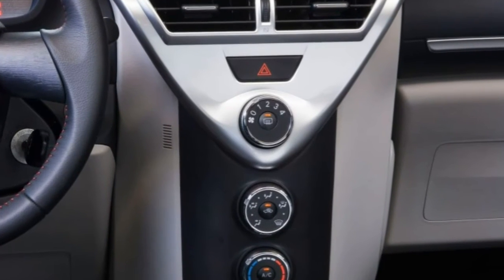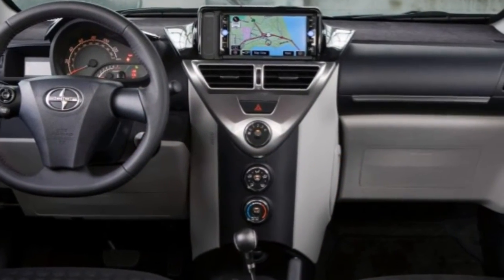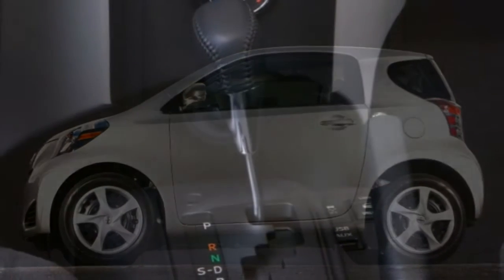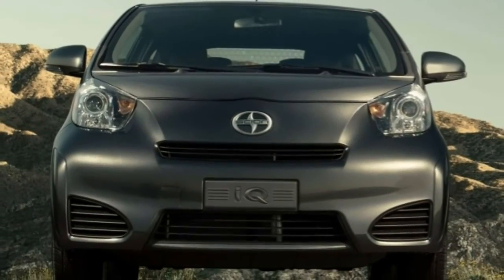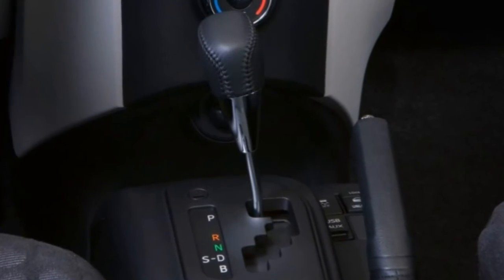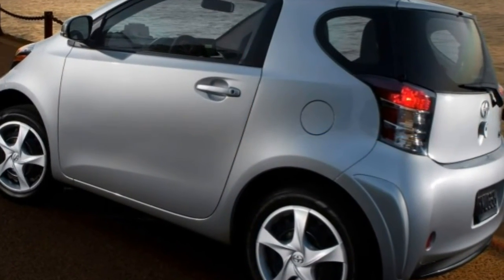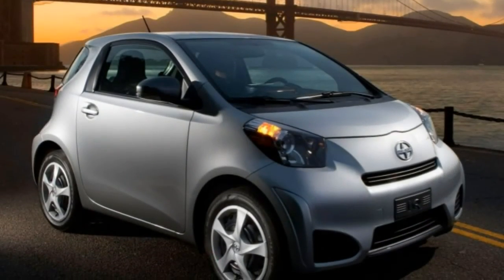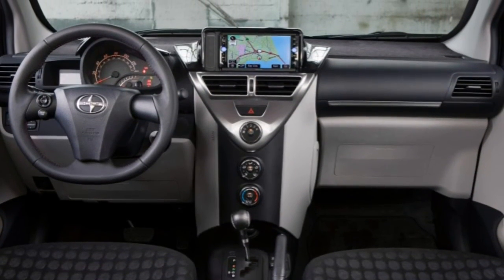Scion iQ 2015 Car Review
A prototype with the Toyota iQ EV (Scion iQ EV in the US) was exhibited with the 2011 Geneva Motor Show.

 The Scion iQ EV will be the successor to your FT-EV II as a possible electric vehicle depending on the Toyota iQ chassis. Toyota produced three generations of FT-EV concept cars, plus the iQ EV is really a production version of these concepts, incorporating the technological and design strengths of the three models. The exterior with the production version is using the FT-EV III concept shown for the 2011 Tokyo Motor Show